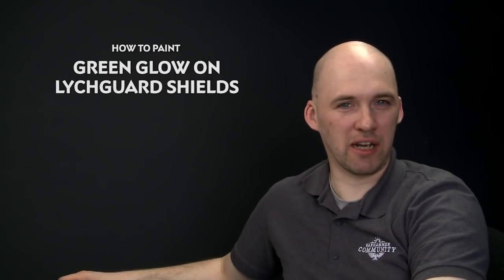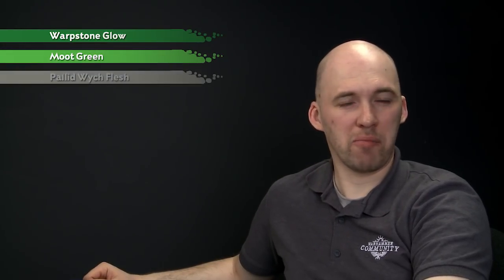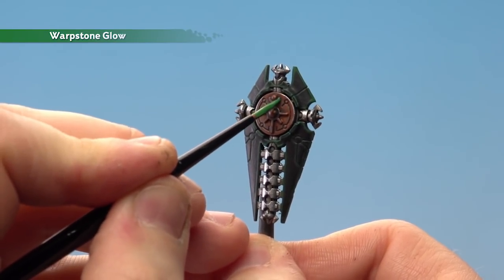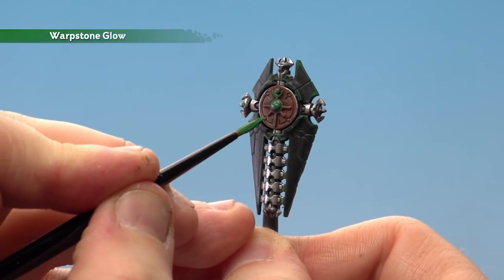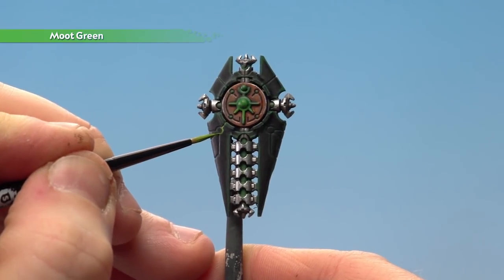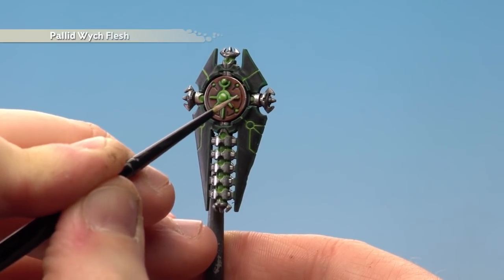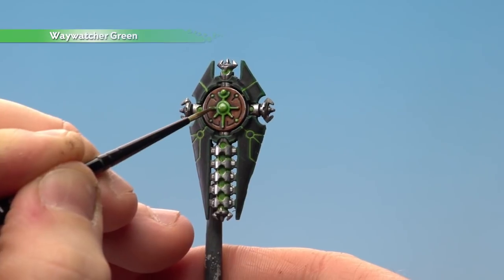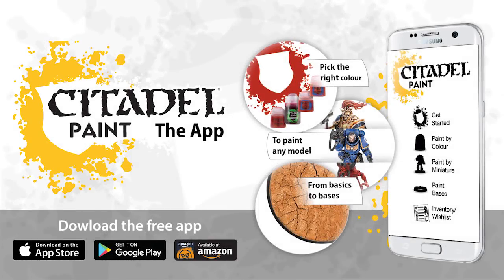WHTV Tip of the Day: Green Glow on Lychguard Shields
In this video, Chris shows you how to paint the green glow of the Necron Lychguard Shields.

Learn more about the ancient Necron race at the official Warhammer 40,000